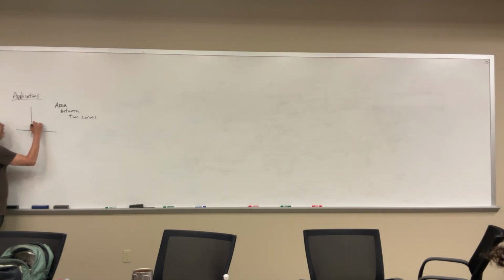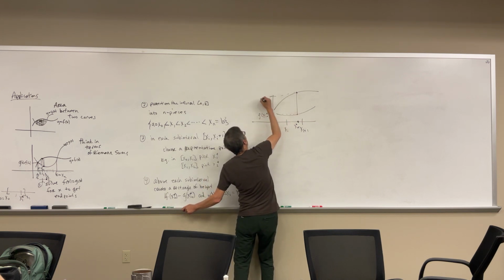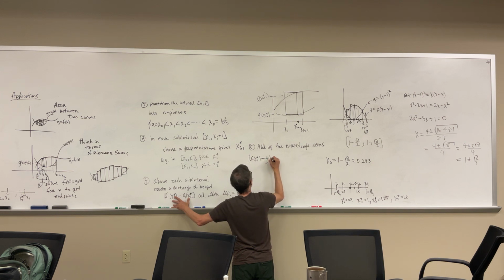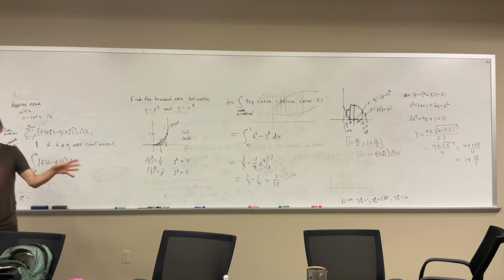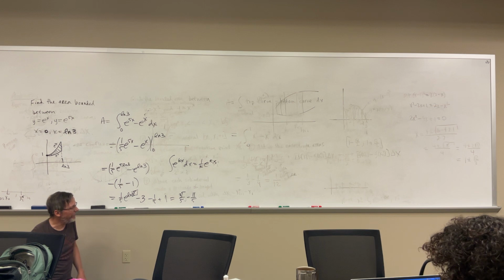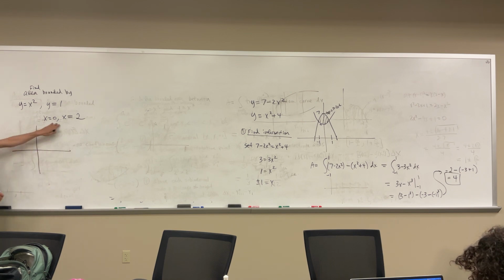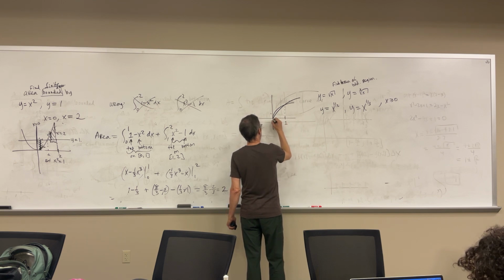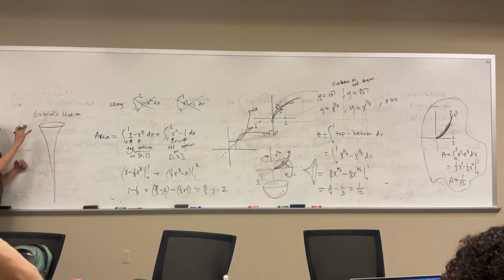MT360B Monday September 30, 2024